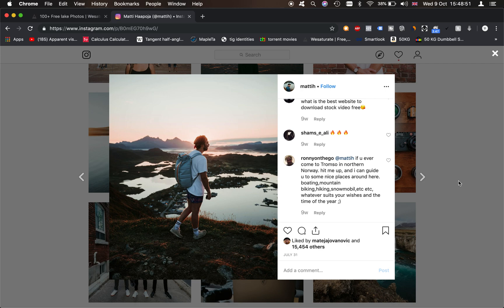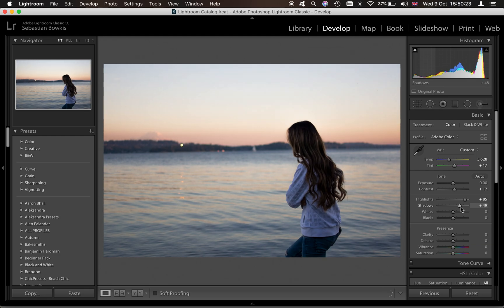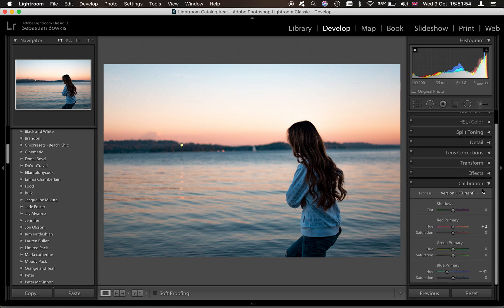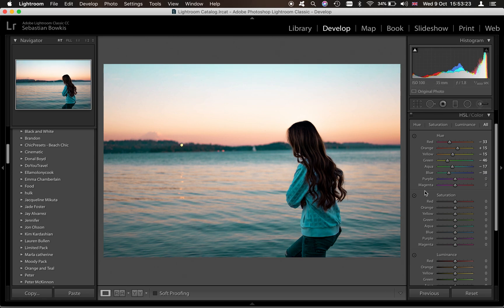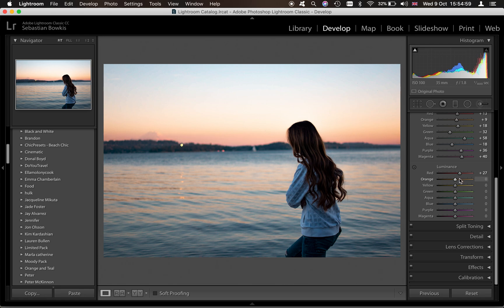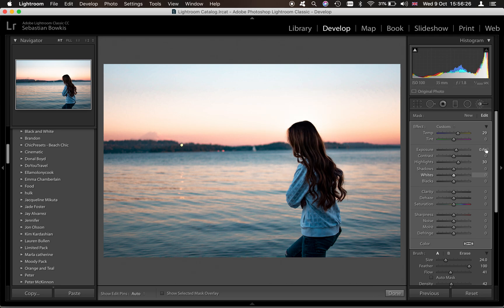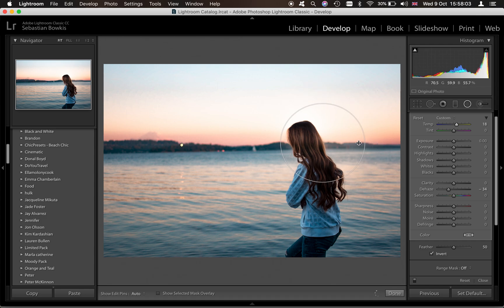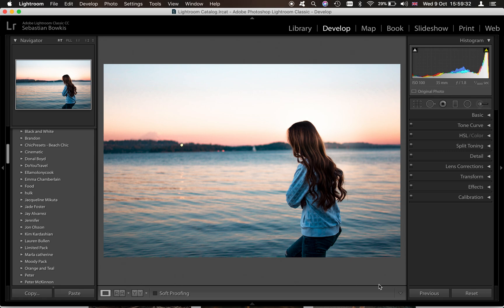How To Edit Like Matti Haapoja On Instagram | Lightroom Colorgrading Tutorial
Welcome to our channel, this is a channel for photo editing and tech reviews, if you have any ideas for videos feel free to contact us by sending a DM on our BUSINESS ENQUIRIES

Editing
MacBook Pro